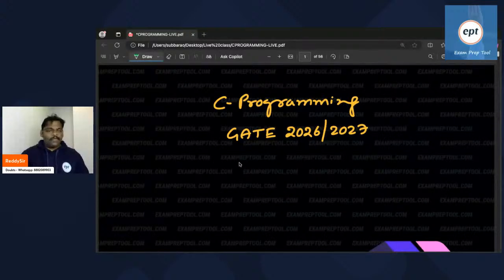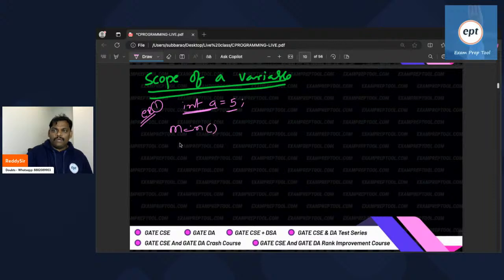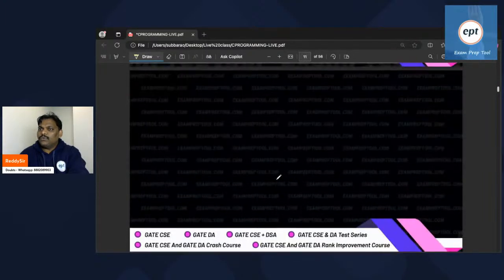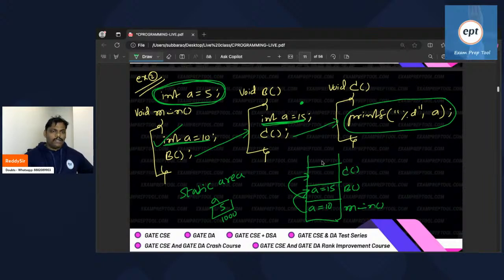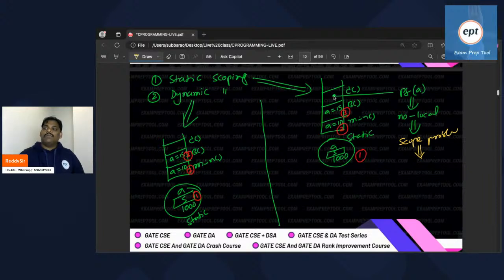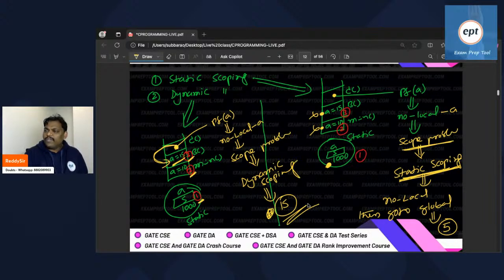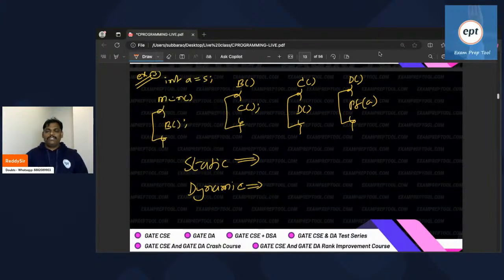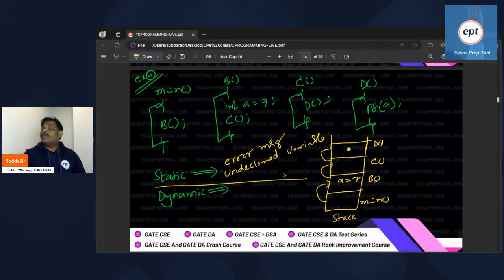NEW BATCH | GATE CSE - 2026 /2027 | LECTURE-2 | C-PROGRAMING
NEW BATCH | GATE CSE - 2026 /2027 | LECTURE-1 | C-PROGRAMING

Welcome to ExamPrepTool - Your One Stop Solution for all CSE related courses🚀

20years previous year questions (PYQ's) along with detailed solutions for all our enrolled candidates.
24*7 doubt-solving sessions on our Private Telegram Group for resolving the doubts of candidates